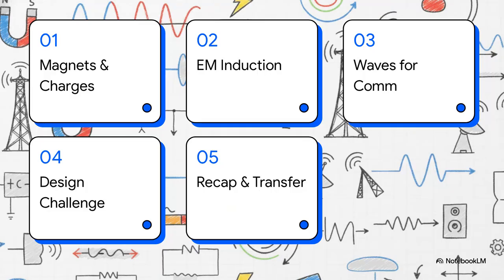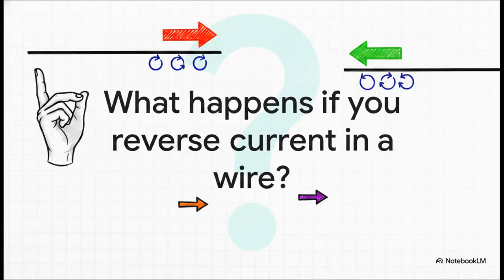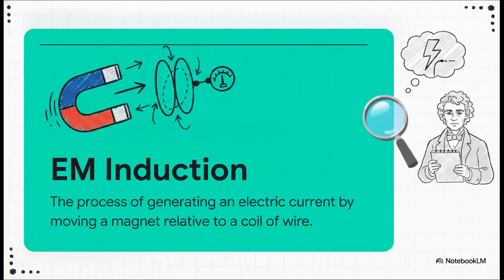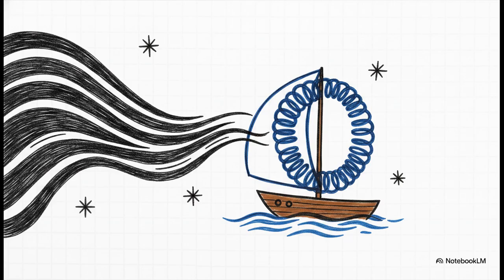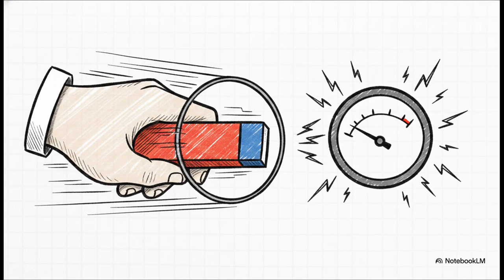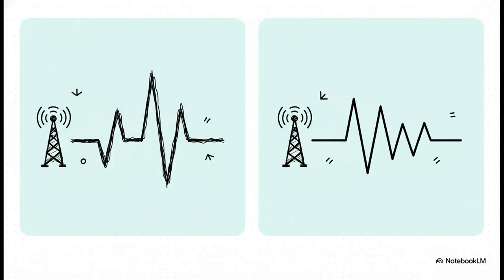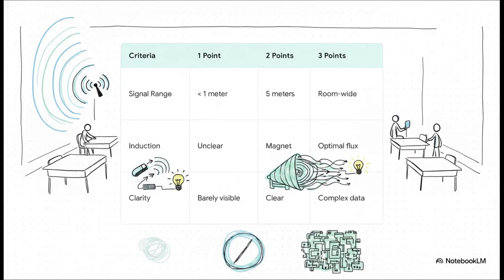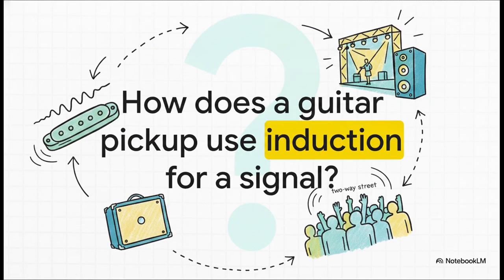Grade 8 Science: Electricity, Magnetism, and Communication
Learn how moving charges make magnetic fields, how electromagnetic induction works, and how waves carry signals in a communication-system design challenge.

Chapters:
0:00 Intro
0:51 Section 1: magnets and moving charges
2:32 Section 2: electromagnetic induction
4:39 Section 3: waves for communication
5:51 Section 4: the design challenge
7:05 Recap and transfer

This Solbee Explainer covers “Electricity, Magnetism, and Communication-System Design” for the Saint Paul American School Grade 8 Physical Science curriculum.